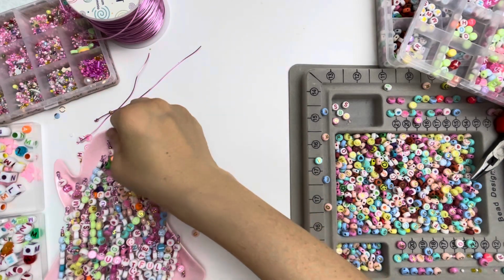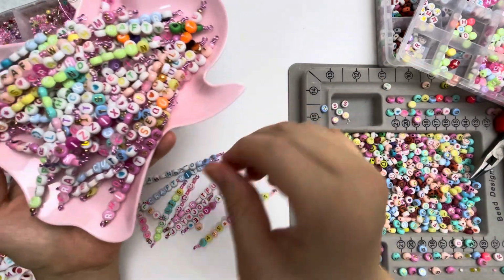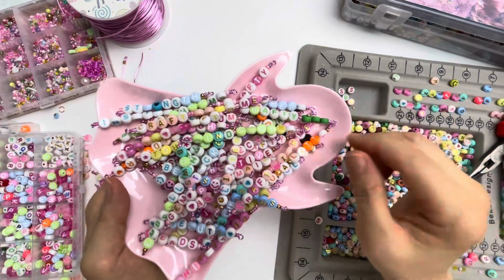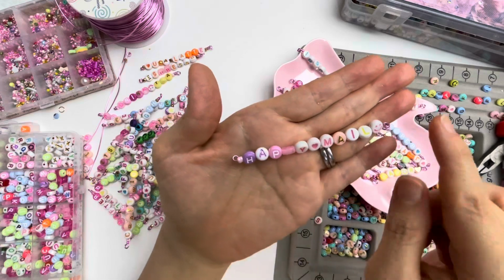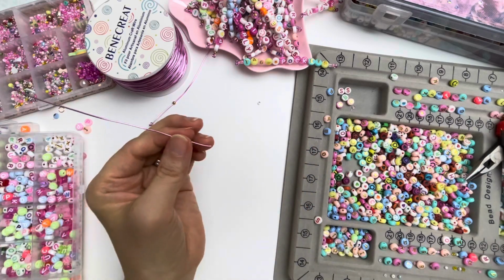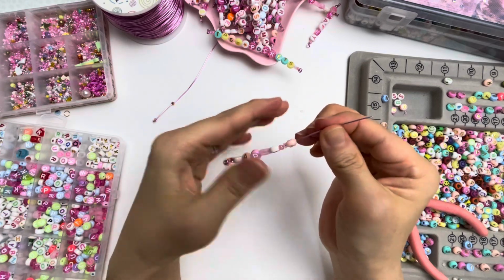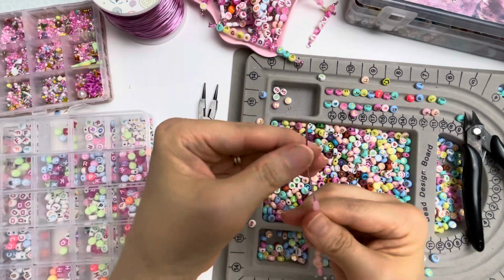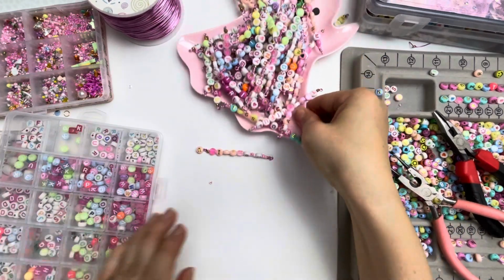Wire wrapping Crafty alphabet bead dangles 💕 great for happy mail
Thank you so much for your time here with me and for your kind comments ☺️

I truly enjoy paper crafting and anything to do with beads/charms. When friends send me beads/charms.. it’s like discovering a new world.

Wouldn’t it be wonderful to have all the available pretty beads and charms 😅😅😅